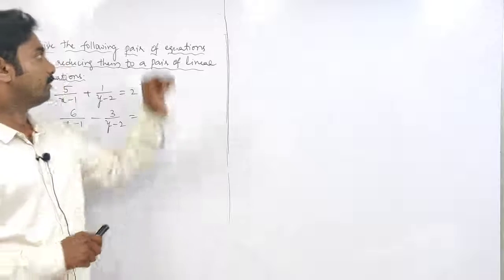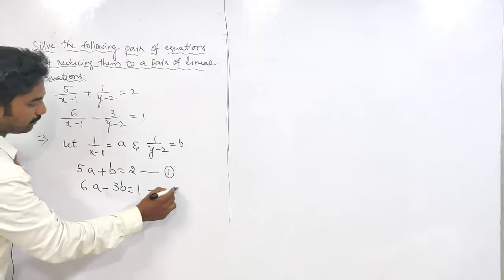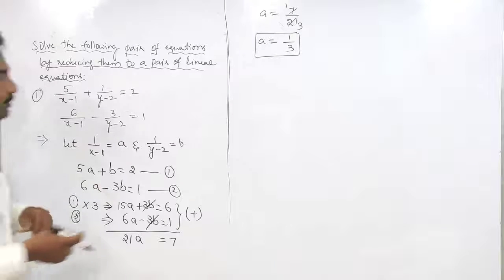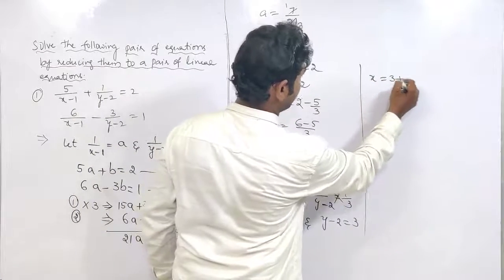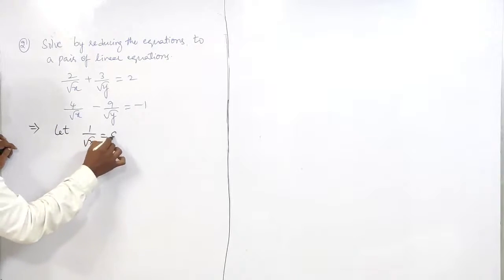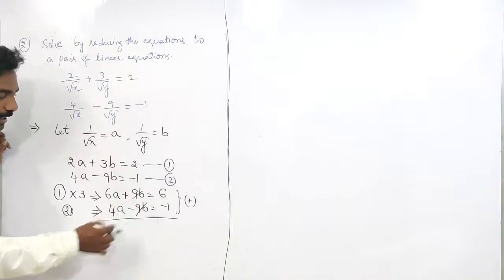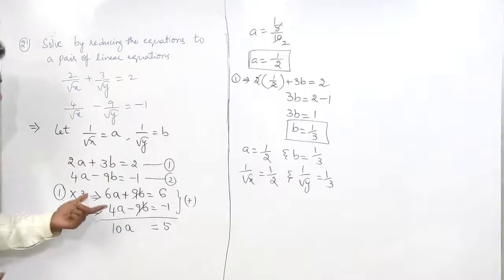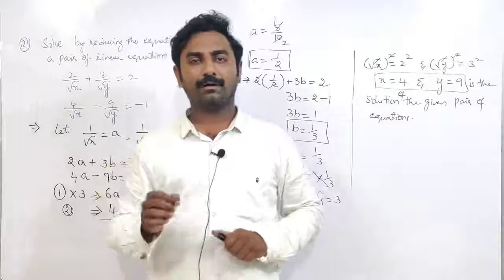PAIR OF LINEAR EQUATIONS (PART 4) // REDUCING EQUATIONS TO LINEAR EQUATIONS & FINDING SOLUTION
IQ ACADEMY
                                    Join to gain Knowledge

  BEST COACHING INSTITUTE FOR
SSC-CGL/ CHSL/ SI / JE / CONSTABLE / MTS/ STENOGRAPHER
RAILWAYS-ASM / CA/TC/ GG/ALP TECH/ RPF/GROUP-D
IBPS/ SBI -POl Clerk
STATE POLICE SI/ CONSTABLE
PSU'S-LDC / MTS / FCI Grade ll

                COACHING FOR ENTRANCE EXAMS

ICET | MAT |POLYCET|APRJC
NTSE OLYMPIADS TALENT TESTS

REGULAR TUITIONS FOR CLASS I TO CLASS X AND INTERMEDIATE (MATHS)

ADDRESS :-

# 571427-2, Near Akkadevathala Temple,St. Joseph's Jr. College Road,Akkayapalli,
KADAPA.
ANDHRA PRADESH